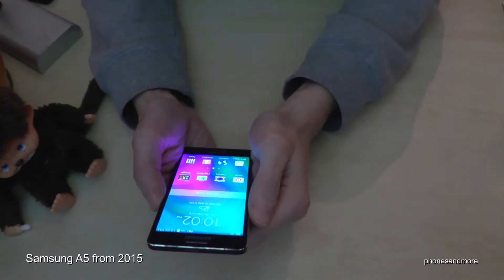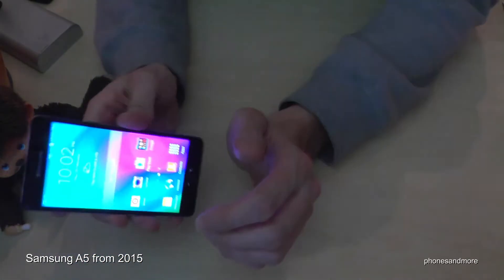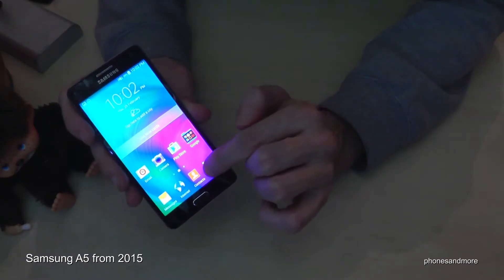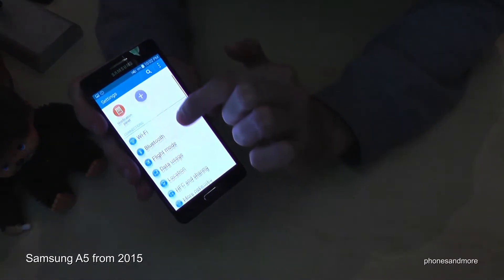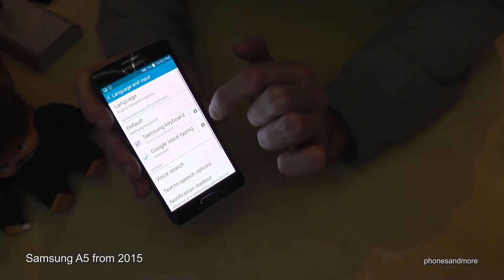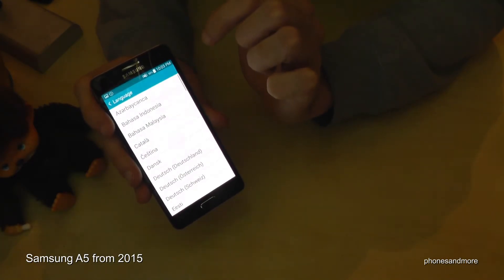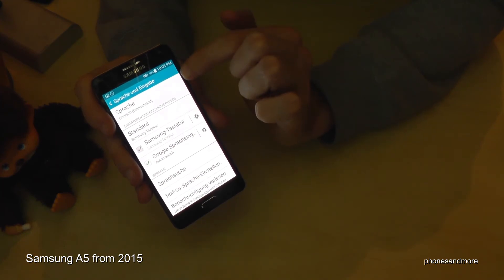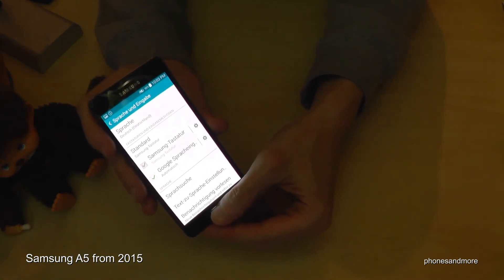Samsung Galaxy A5 (2015): How to change the language? First A5 from 2015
With this video I want to show you, how you can cahange the language at the Samsung Galaxy A5 from 2015 (the first A5-Galaxy). It works the same with the Samsung Galaxy A3 from 2015.

If you have a language, you don't understand, just do the same. The sympbols and positions are always the same.